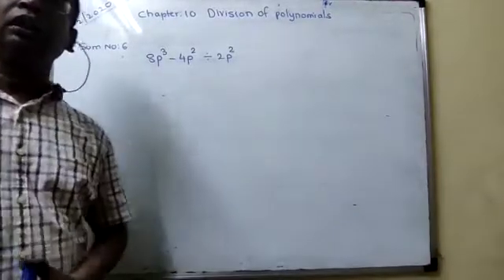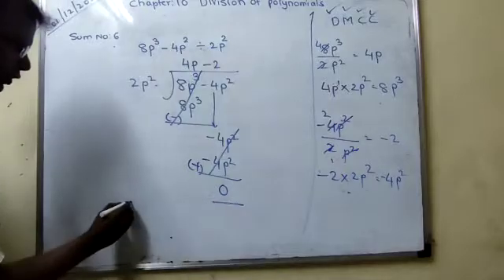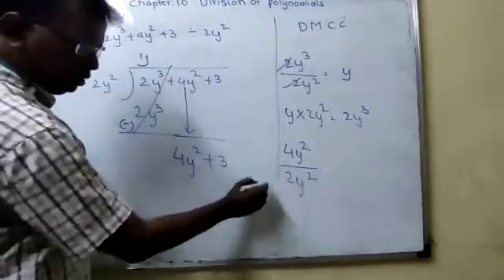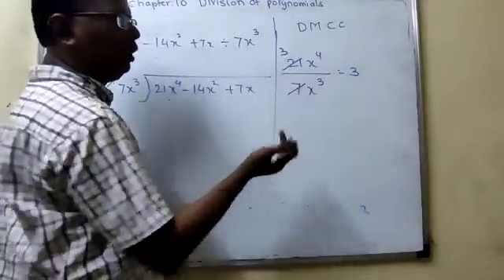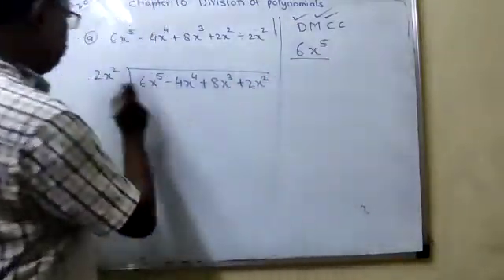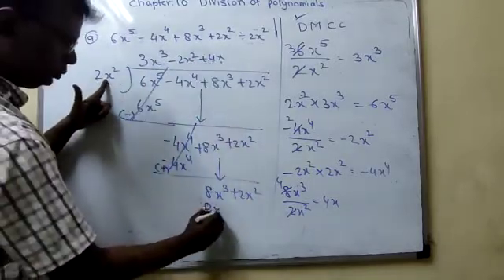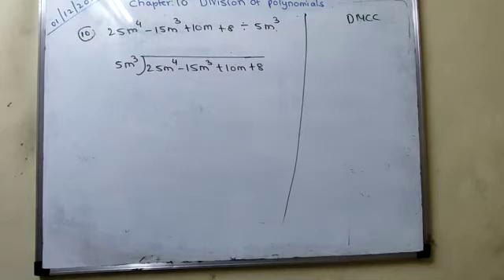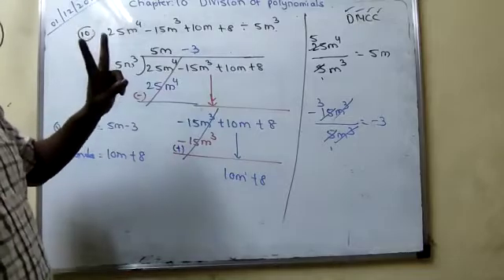std8: chapter 10 Division of Polynomials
Parampogu Prakash Kumar